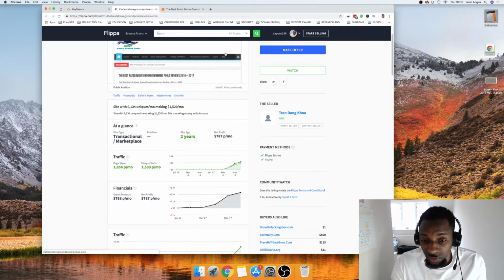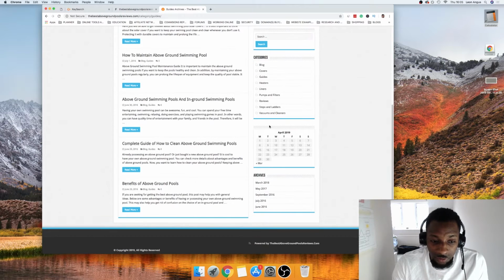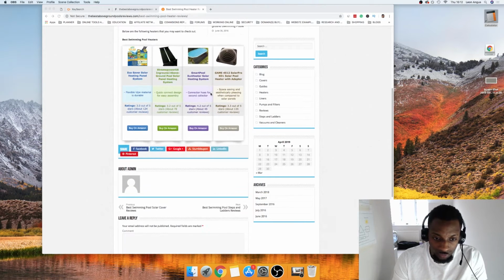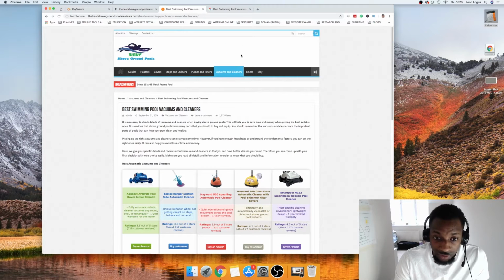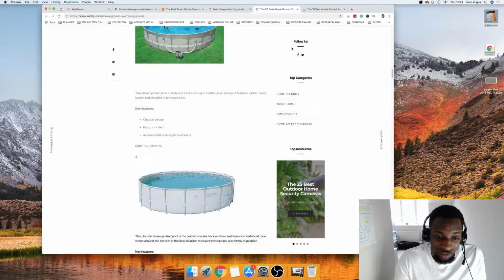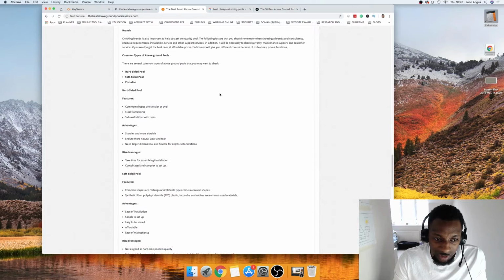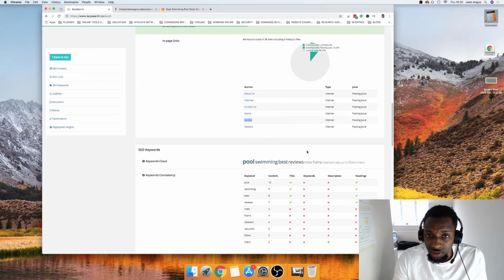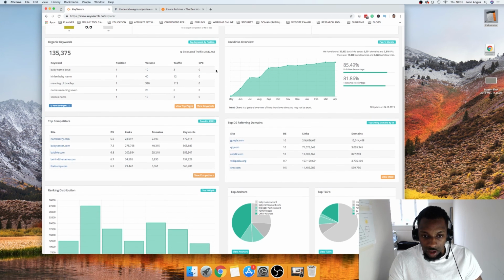Amazon affiliate website example: $700 Per month simple niche site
In this Amazon affiliate website example, I will take you through a website that is making upwards of $700 per month from Amazon associates program. Inside this video,

I will break down all the SEO strategies that we can take away from this website. And I also go through some of the things that could be improved if you were to create a site like this today.

P.s. any links that you purchase through me will NOT cost you an additional cost. However, it will instantly gain you access to me directly so that we can work together to achieve your objectives.